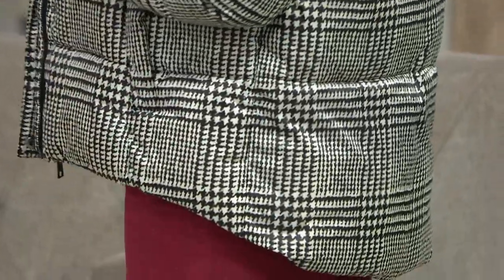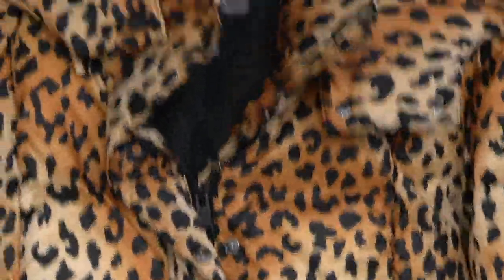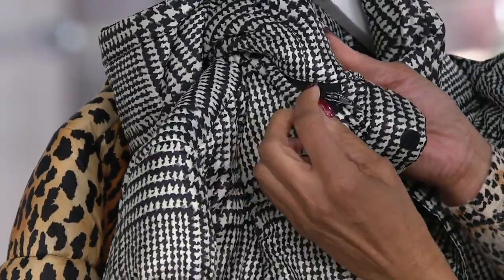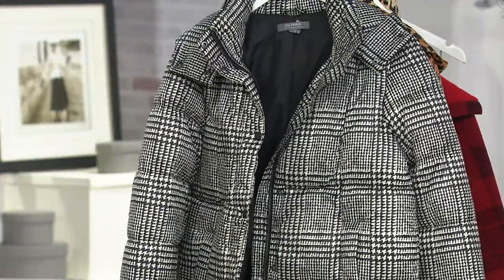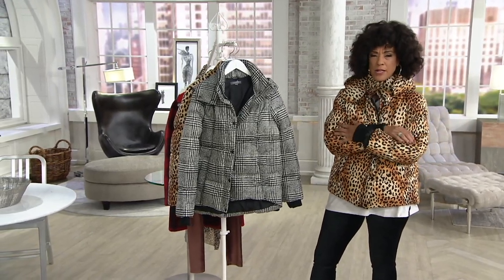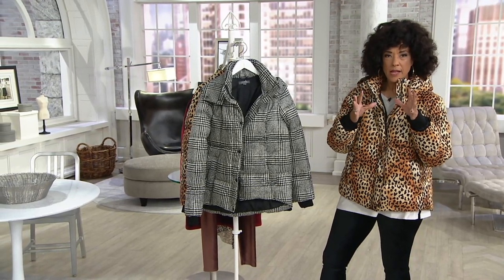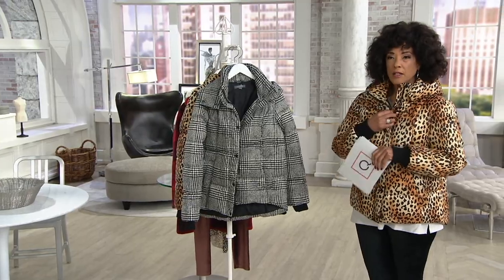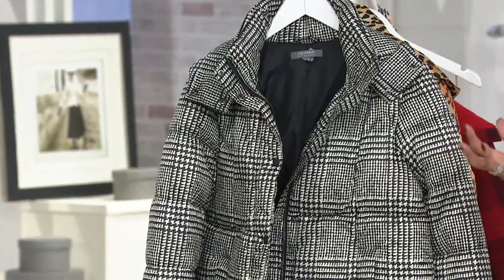Lisa Rinna Collection Printed Puffer Jacket on QVC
Lisa Rinna Collection Printed Puffer Jacket

Incredibly chic outerwear? Lisa Rinna knows how to get the job done. This printed puffer plays well with any chilly-weather outfit, all while showing off your fun and funky personality. From the Lisa Rinna Collection.